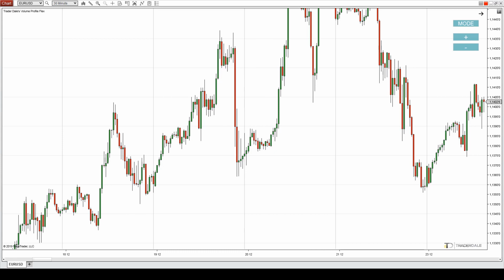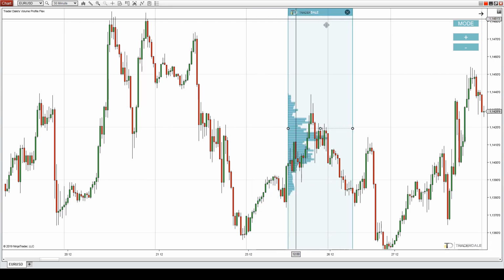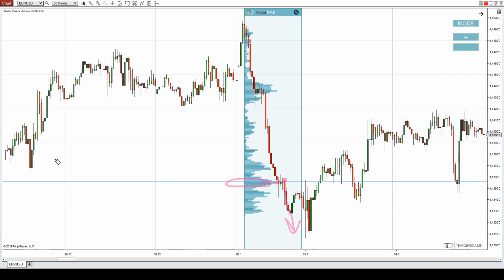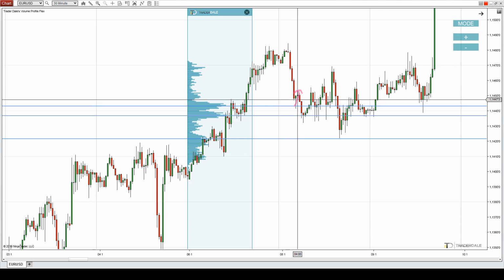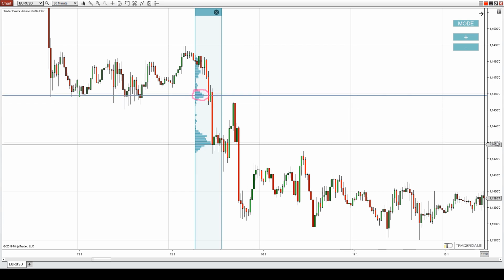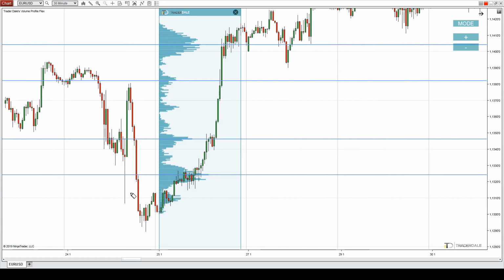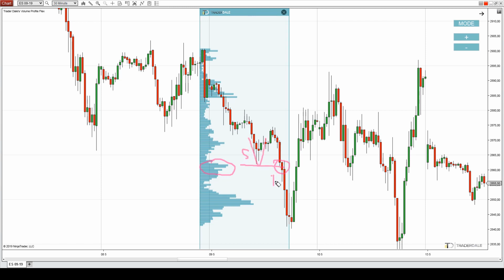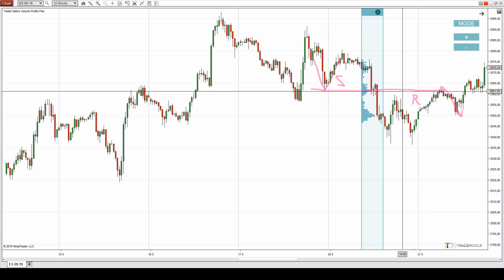22 Trend Setup examples 1080p with 15fps